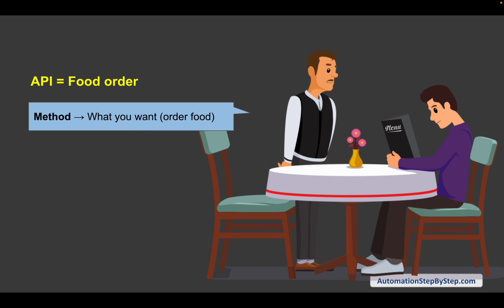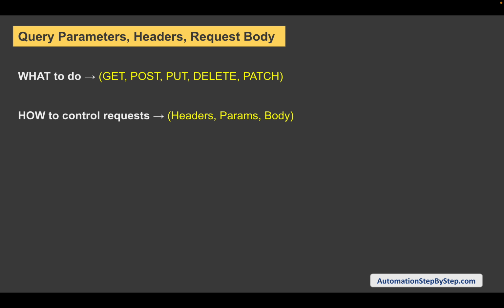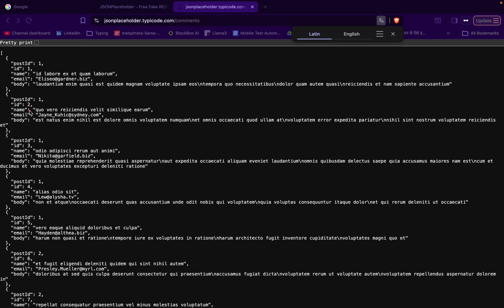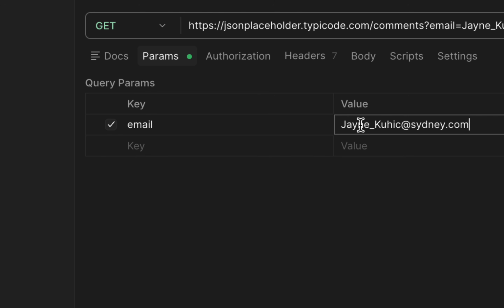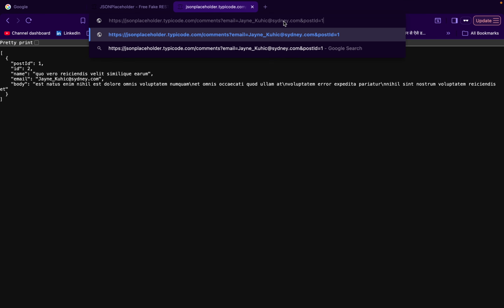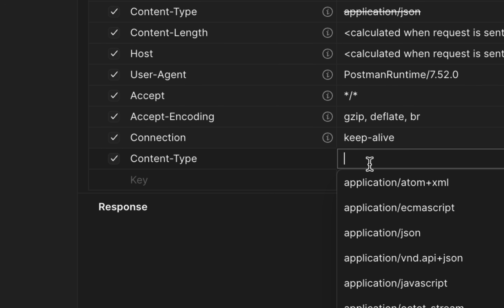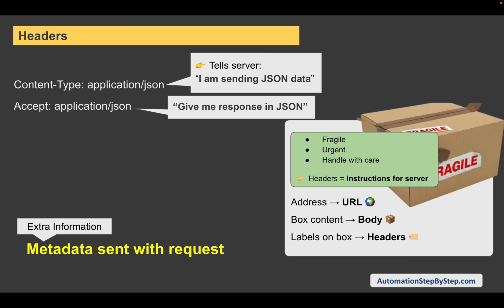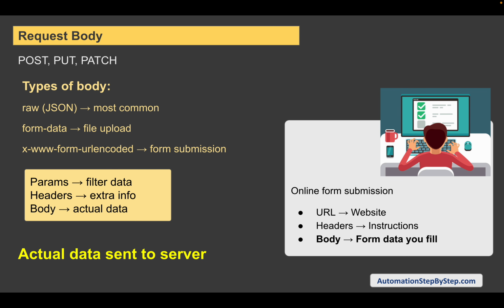Postman Beginner Tutorial 2026 | Headers, Query Parameters & Request Body Explained Step-by-Step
Learn Postman API Testing Step-by-Step for Beginners.
In this video you will learn how to use Query Parameters, Headers and Request Body in Postman with simple explanations and hands-on examples using a real API.

In this session you will learn:

• What are Query Parameters (Filters)
• How to use Query Params in Postman
• What are Headers in API requests
• Important headers (Content-Type, Accept)
• What is Request Body
• JSON format and structure
• Types of Request Body in Postman
• How to send complete API requests

⏱ Timestamps

00:00 Introduction
01:54 Query Parameters Explained
03:38 Query Params in Postman
05:13 Single and multiple query parameters
06:43 Headers Explained
09:18 Request Body Explained
11:02 QUIZ

Let me know your score in the comments

🧪 Hands-on Practice

Headers:
Content-Type: application/json

Body:
  "title": "Learning Postman",
  "body": "API Testing Practice",
  "userId": 1

▬▬▬▬▬▬▬ LEARN & PRACTICE ▬▬▬▬▬▬▬

Explore all my tutorials across testing, automation and DevOps below:

▬▬▬▬ ALL TUTORIALS ▬▬▬▬

Please share with all who may need this.

Raghav Pal

postman tutorial
postman tutorial for beginners
query parameters in postman
postman headers tutorial
request body in postman
api testing with postman
postman json body example
learn api testing
postman beginner guide